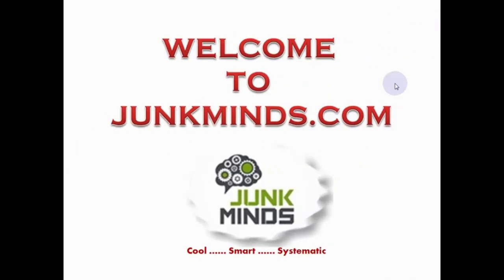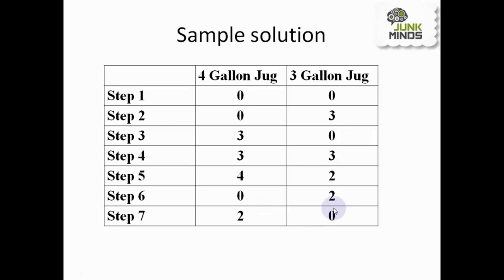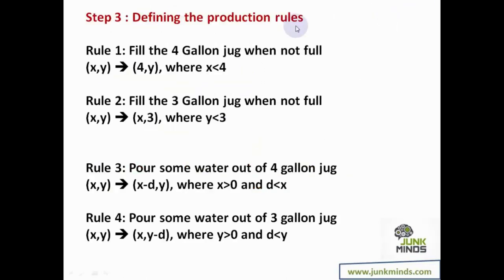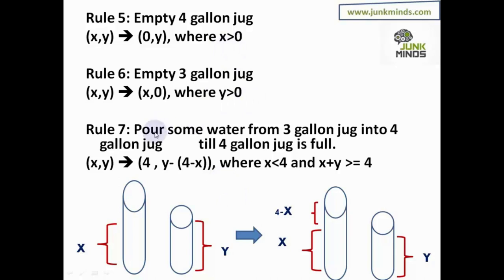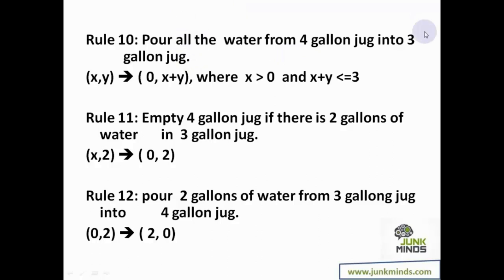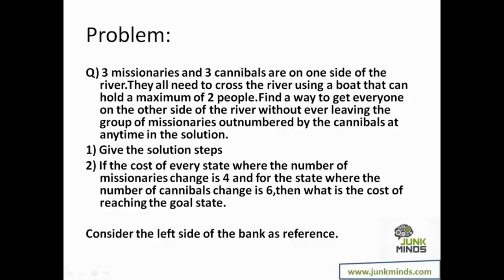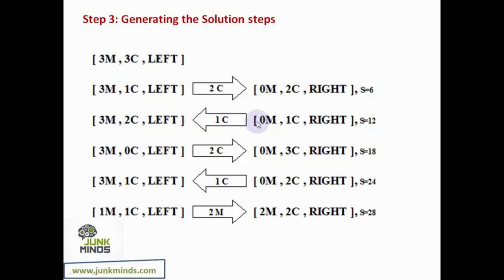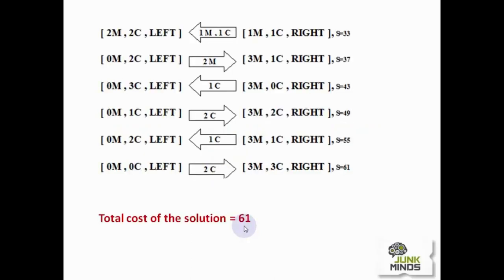Water jug problem & Missionaries and Cannibal problem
This video provides detailed explanation for Water jug and Missionaries and Cannibal problem. Keeping it simple is the key and that is what we have tried to achieve in this video. First Problem starts at 00:00:39 seconds.